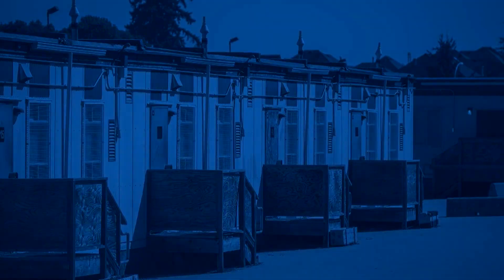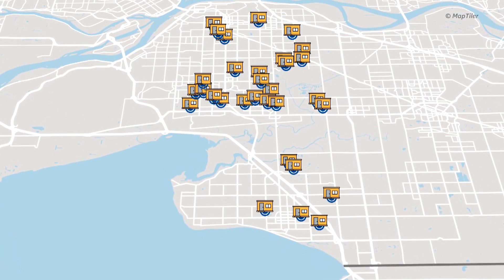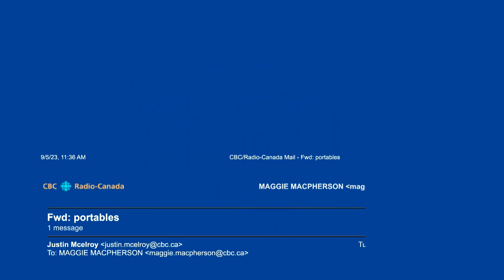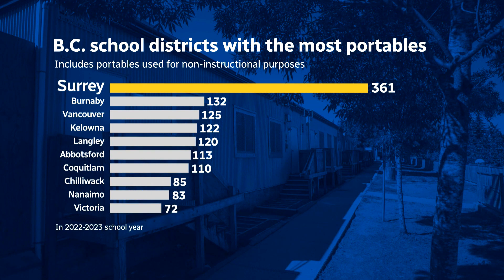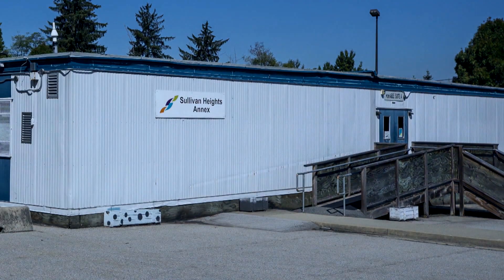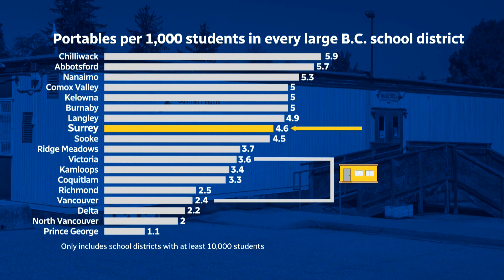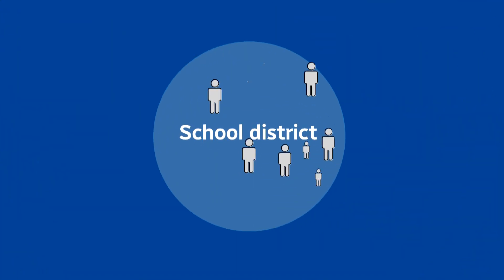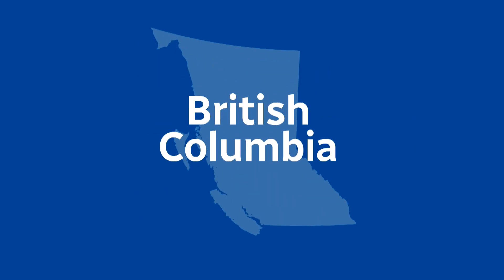Why portable classrooms are a provincewide issue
Kids are settling into their routines for the new school year.
For many of them, that means going to class in a portable.
It's why we're doing a series this week on the use of school portables in British Columbia. As Justin McElroy reports, while the focus is often put on the Surrey School District,  the numbers show it's a provincewide issue.